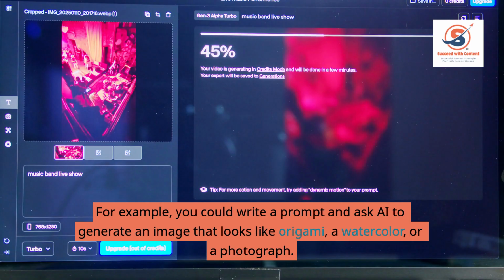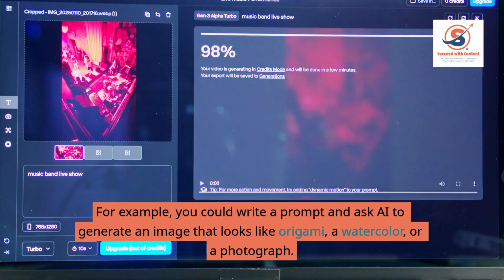7 Art Styles and Ideas to Supercharge Your AI Art Prompts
One of the coolest things about using AI to generate art is that you can apply any style you can imagine. The only thing standing between you and the result you want is the right prompt.

Since AI prompts can be tricky to get right, we’ve created this list of 7 art styles and ideas to supercharge your AI prompts and take your AI-generated art to new heights.